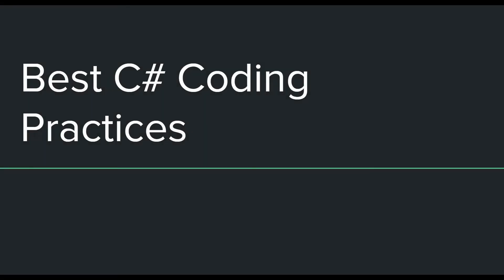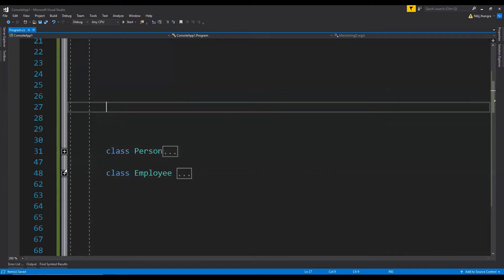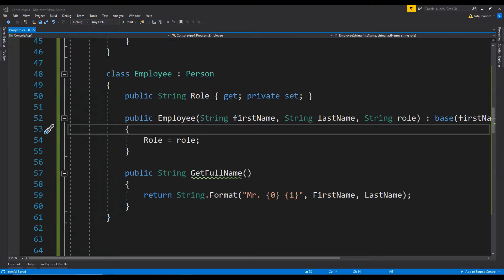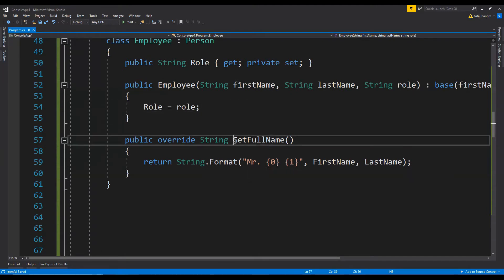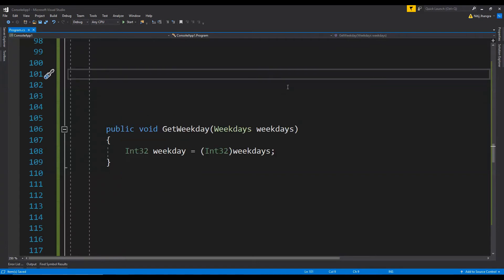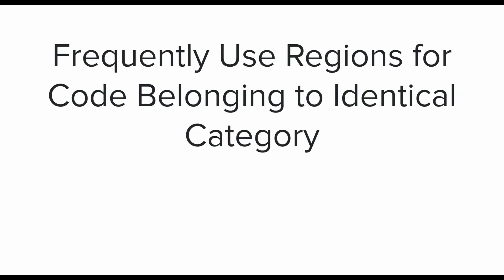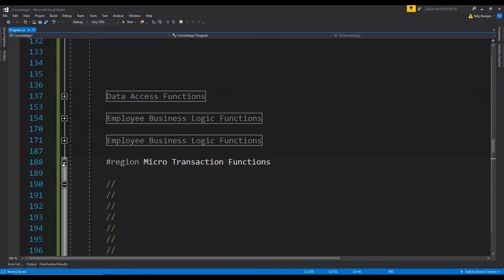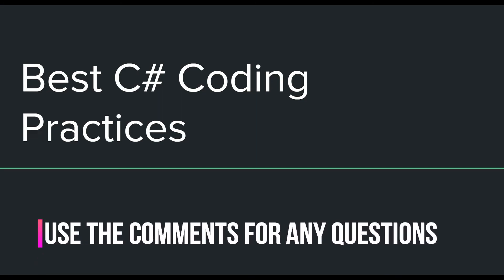C# Best Coding Practices | Part 1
This video is the first part in the series of videos about the best coding practices in C# programming language which we should try to follow whenever we can.

Feel free to place a comment and ask anything!